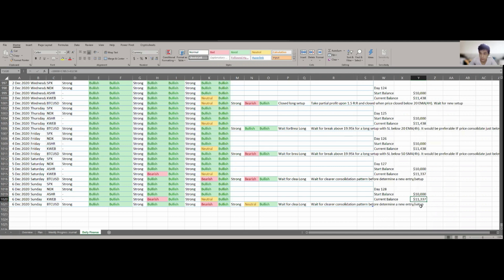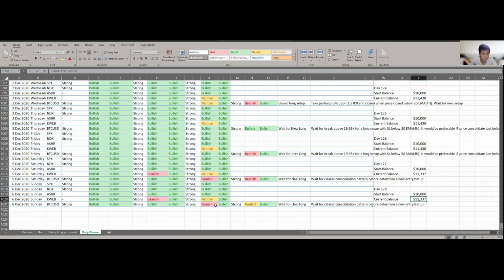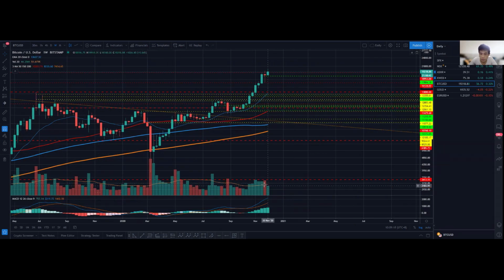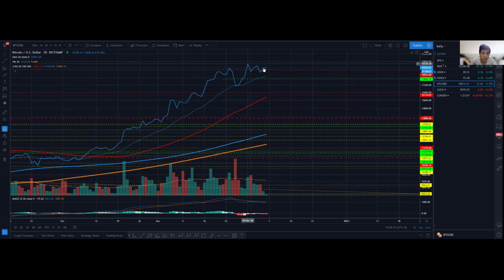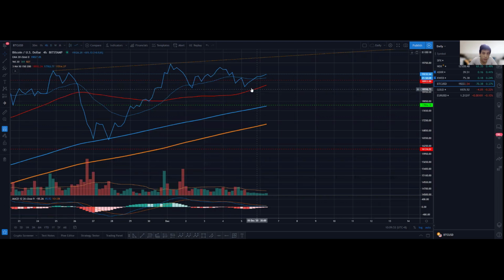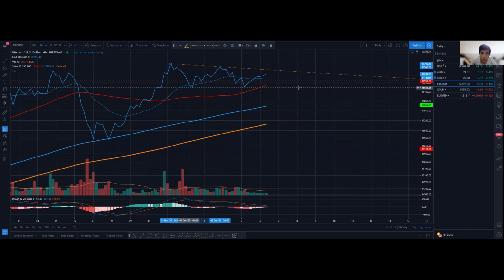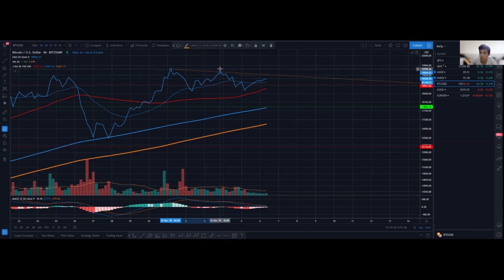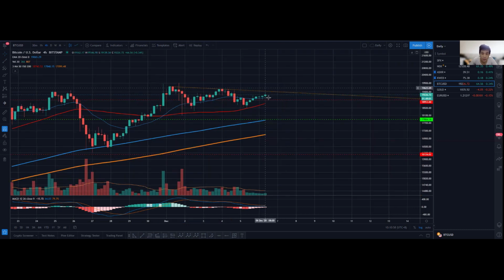1000 Days Challenge to Financial Freedom with $10,000! Day 128